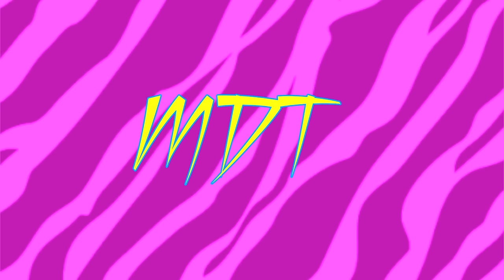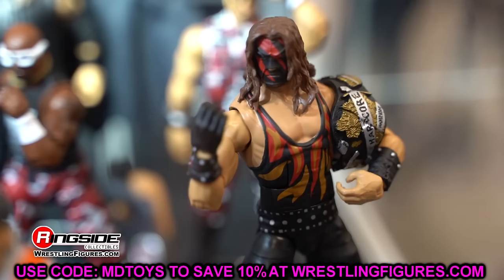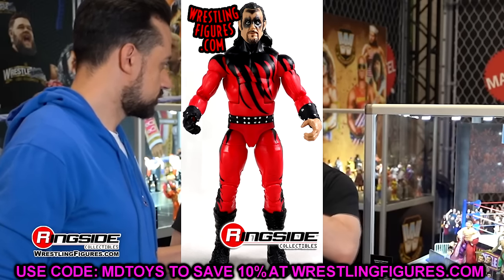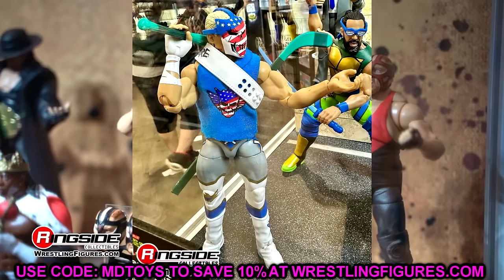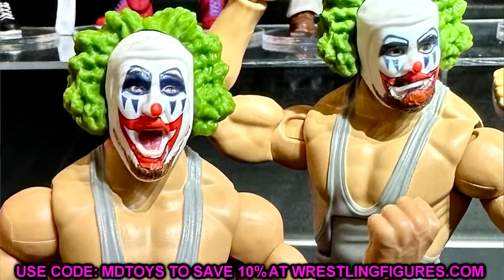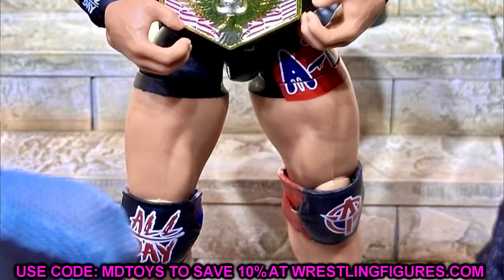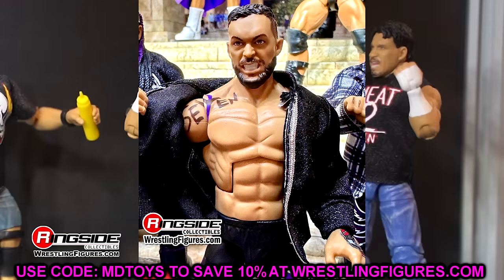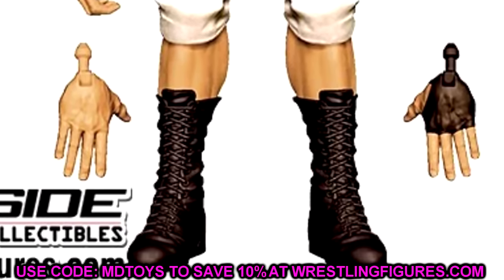EPIC WWE Elite Action Figures Revealed At WrestleMania 40!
WWE Elite action figures 2024
new wwe action figures 2024
wwe action figures coming 2024